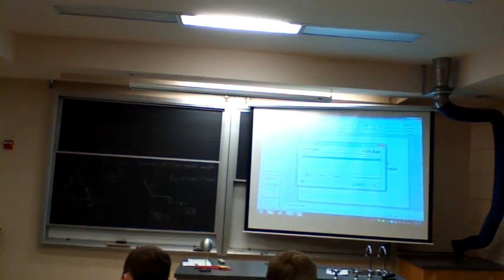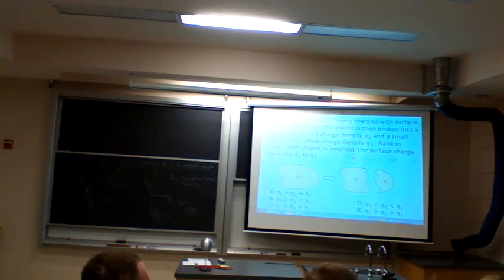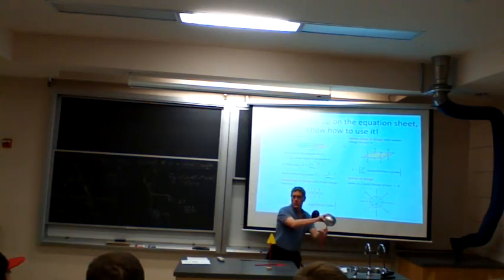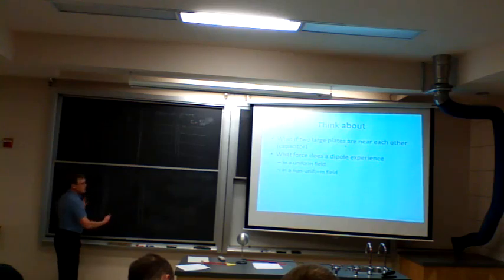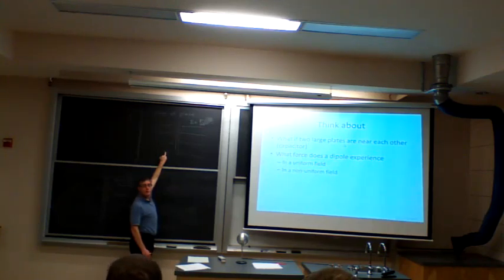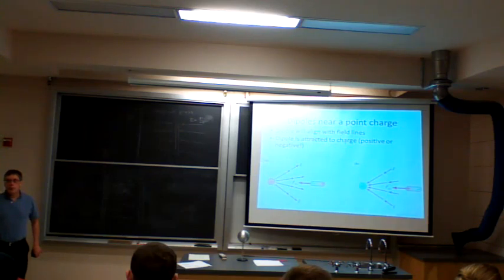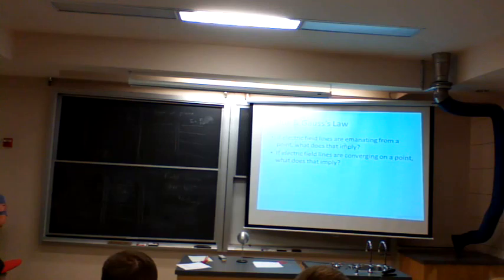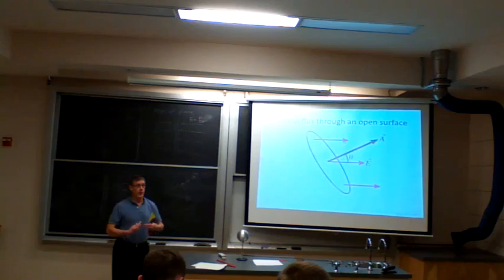Whitworth University Physics II-- 2/17/14